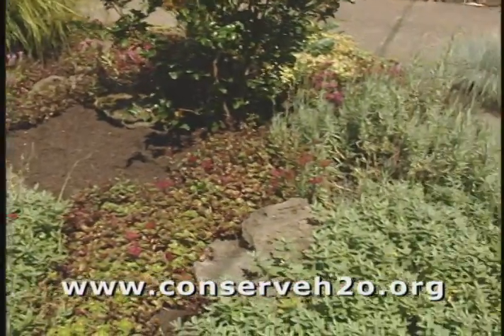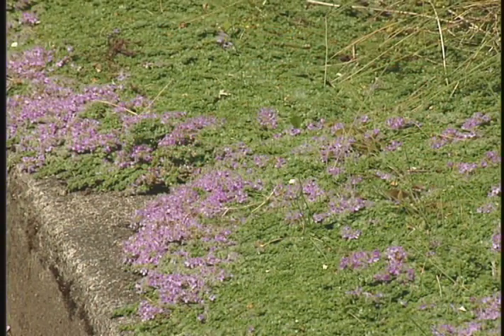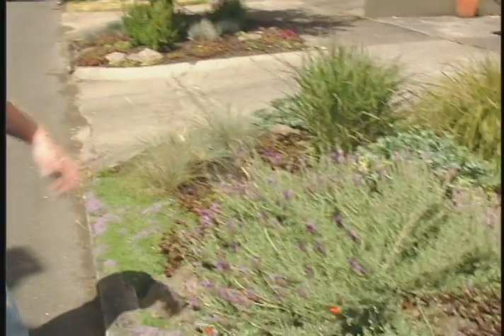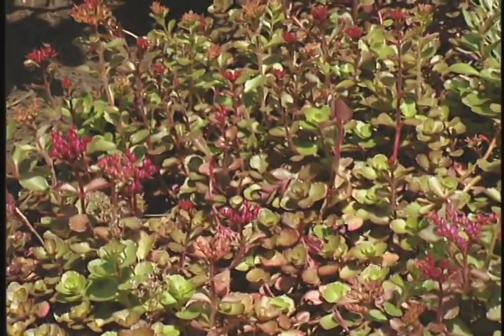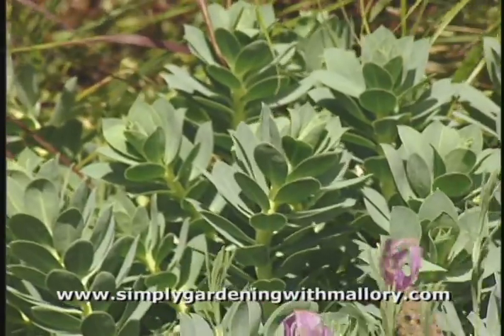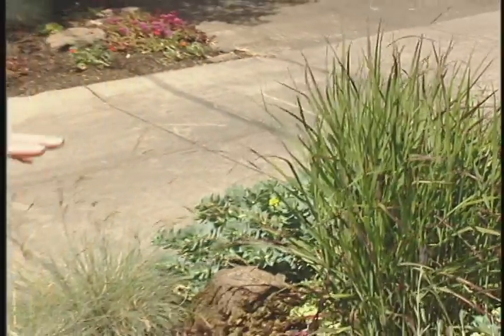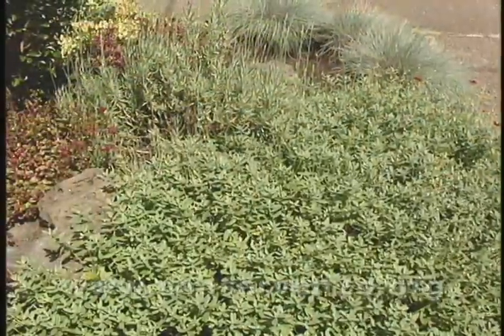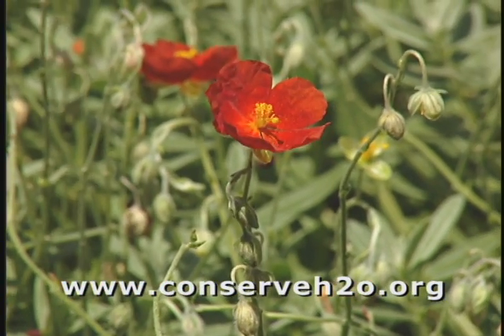Simply Gardening-Hellstrips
Mallory and friend show how to plant a working streetside garden.